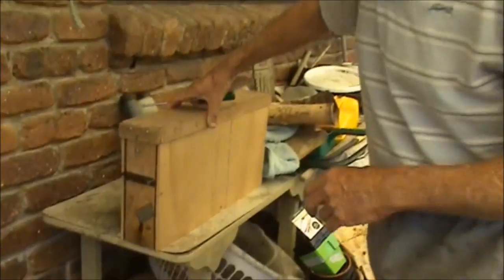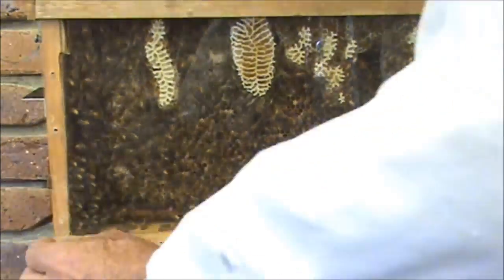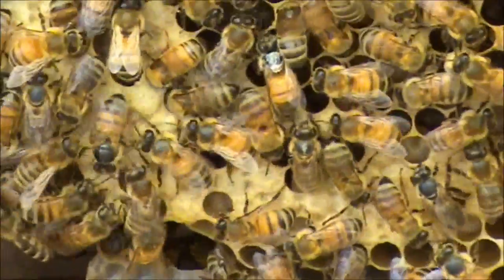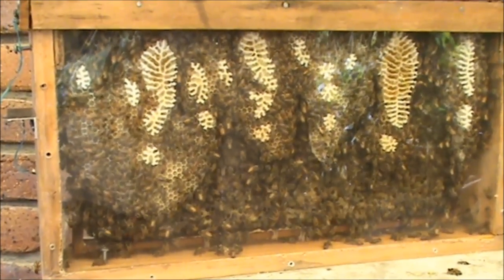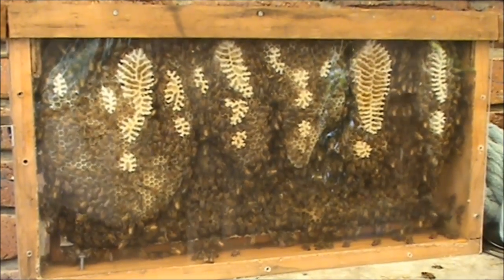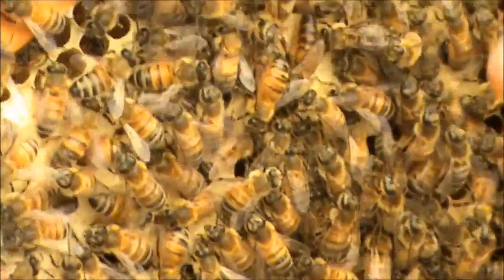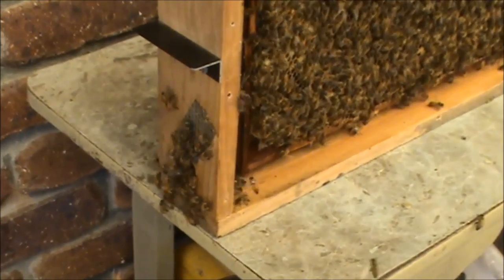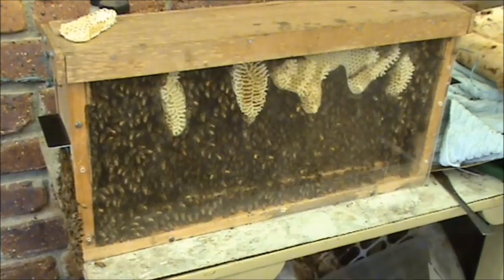BEEKEEPING: My Moveable OBSERVATION BEEHIVE 1of 6.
My live bee display. The bee dance, brood, larvae, sealed brood, bees emerging, the Queen Bee, even Small Hive Beetle.